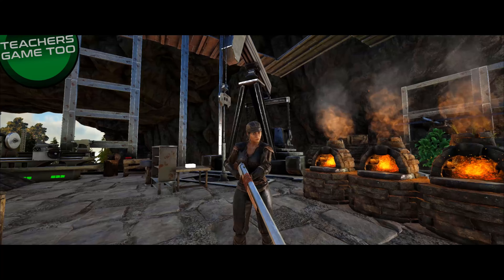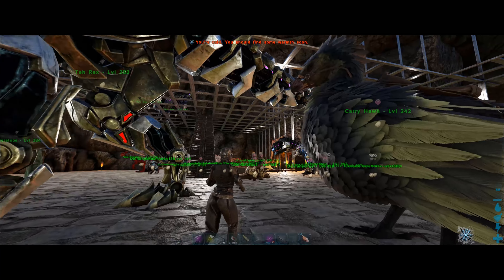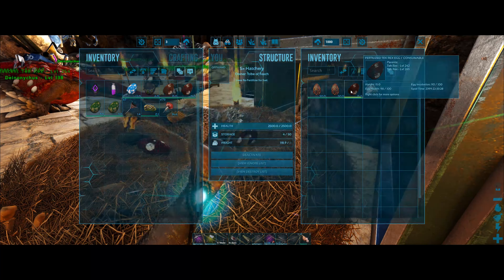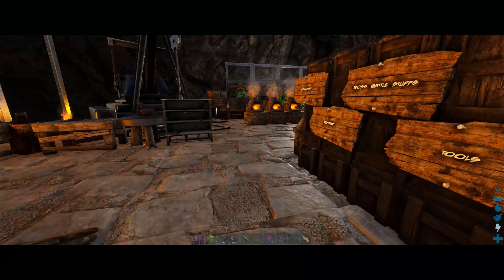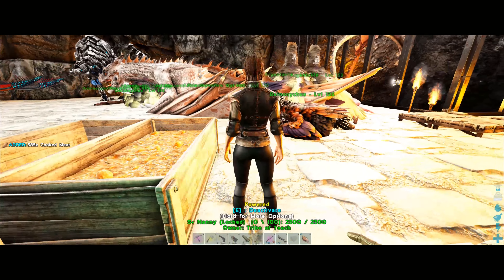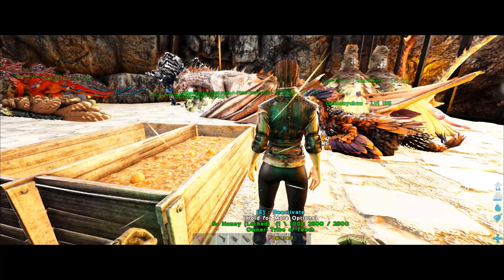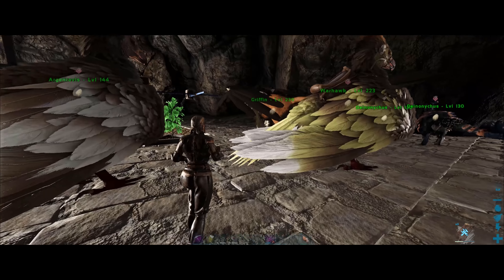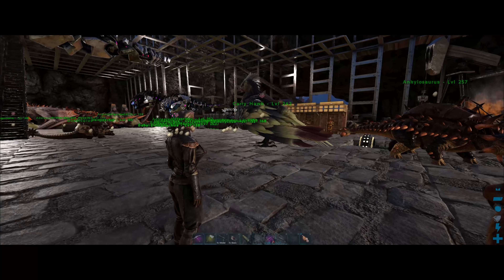TAMING A UNICORN! ONE HORN TO RULE ALL! EPISODE 18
If you are looking for a fun little series to watch, check out this unique one! This series is going to have 9 youtubers,  @pterafier   @BitMoreDave   @Raasclark   @FirePumpkin   @Ark: Survival Guide   @captain fatdog - ARK Building   @KiahOnFire  @crabbytron

There are going to be lots of laughs, fun, different viewpoints, and tons. tons... of shenanigans.

In this episode I get a hold of a unicorn!!! Which is awesome!